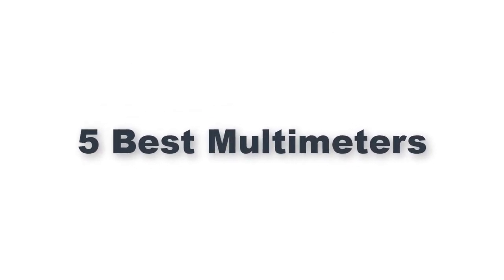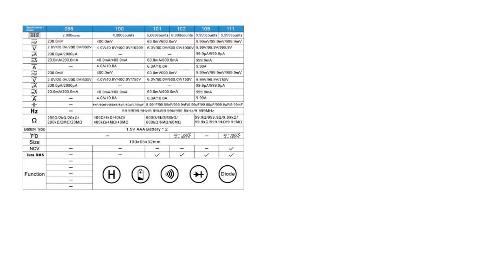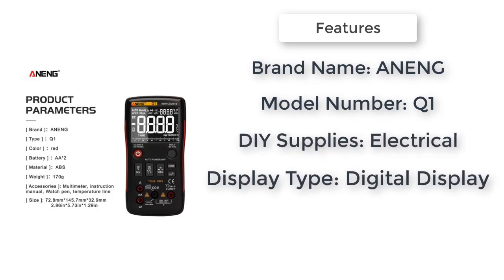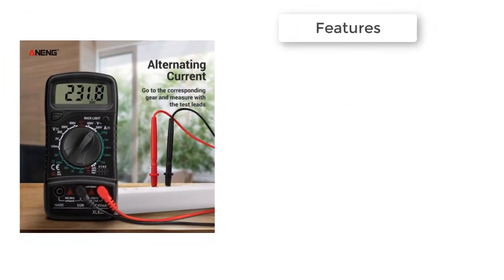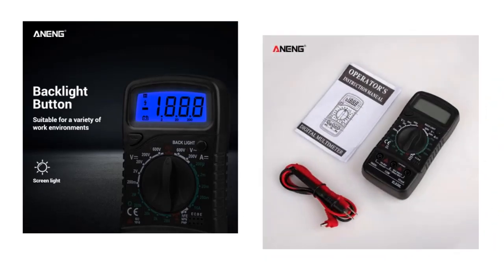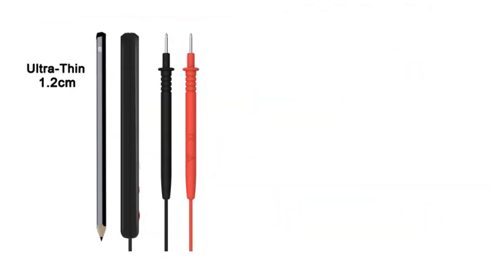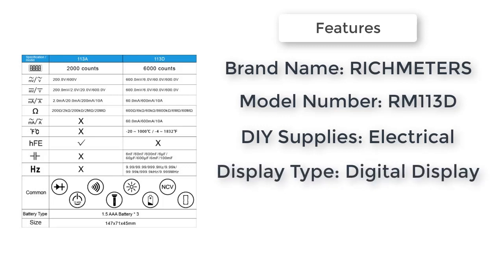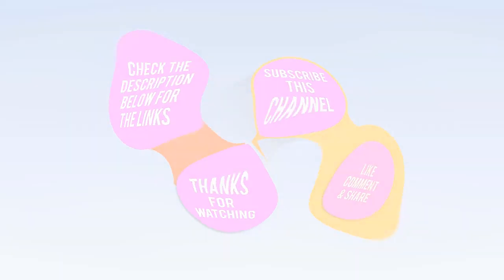5 Best Multimeters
5 Best Multimeters

5.RM101 Digital Multimeter 6000 counts Backlight AC/DC Ammeter Voltmeter Ohm Portable Voltage meter RICHMETERS 098/100/109/111

4.ANENG Q1 digital multimeter 9999 Analog Tester True RMS Professional Multimetro DIY Transistor Capacitor NCV Testers lcr Meter

3.ANENG XL830L digital multimeter esr meter testers automotive electrical dmm transistor peak tester meter capacitance meter

2.Ultra-Portable Digital Multimeter BSIDE ADMS7 S9CL Large 3.5" LCD 3-Line Display Voltmeter DMM AC DC Voltage NCV Ohm Hz Tester

1.RICHMETERS RM113D NCV Digital Multimeter 6000 counts Auto Ranging AC/DC voltage meter Flash light Back light Large Screen 113A/D